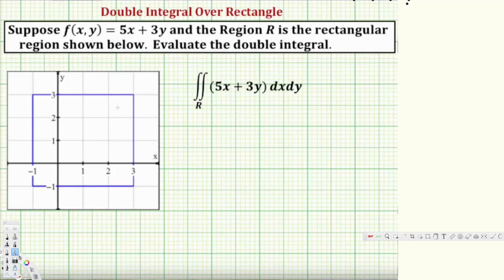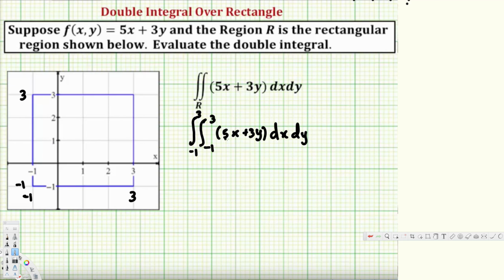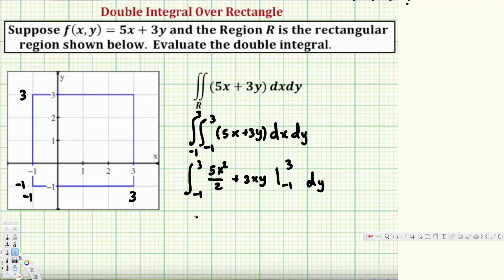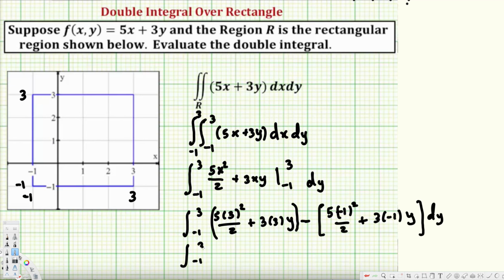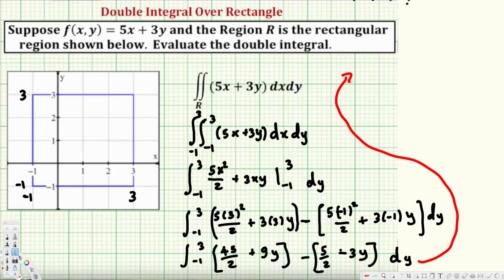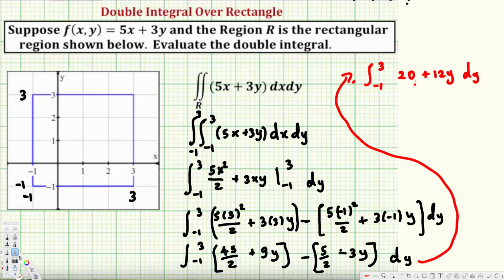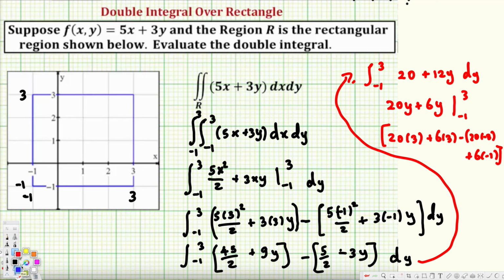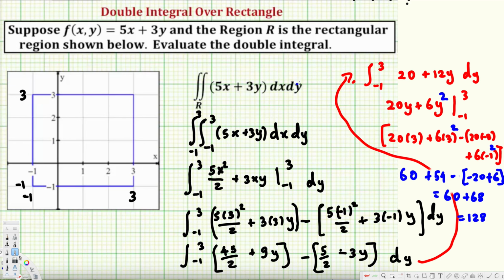Ex - Evaluate a Double Integral Over a Rectangular Region fx,y=ax+by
This video explains how to determine the value of a double integral that does not represents volume.